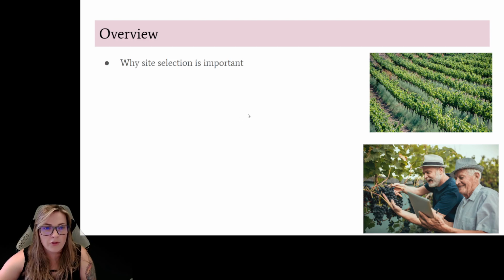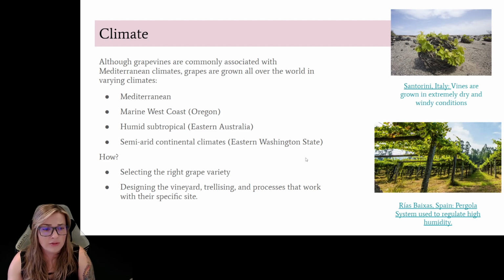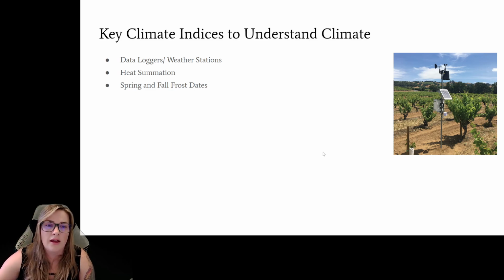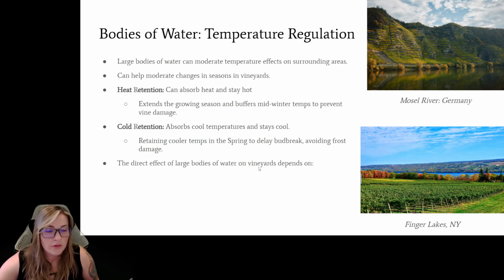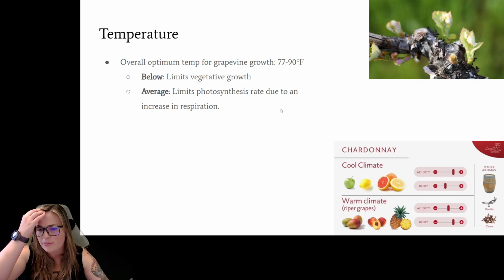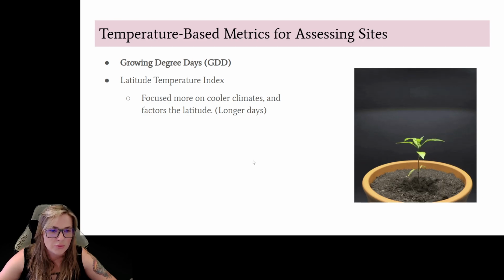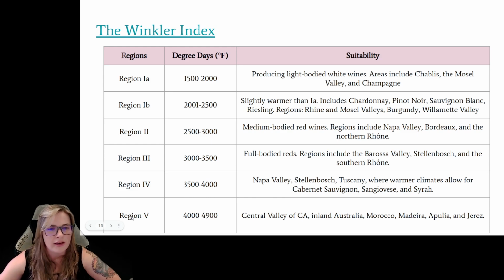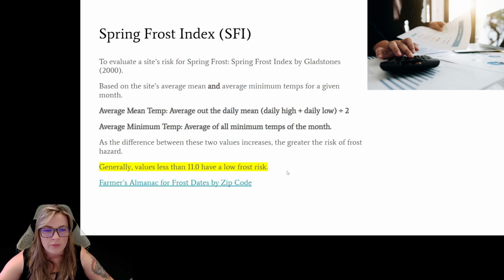04 Vineyard Site Selection Part 1